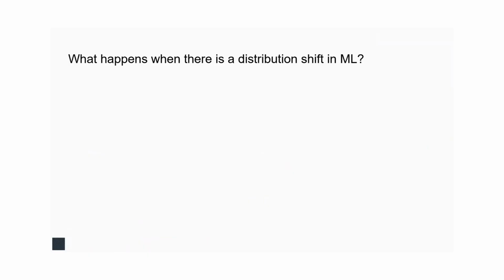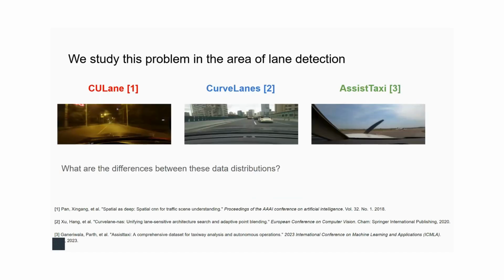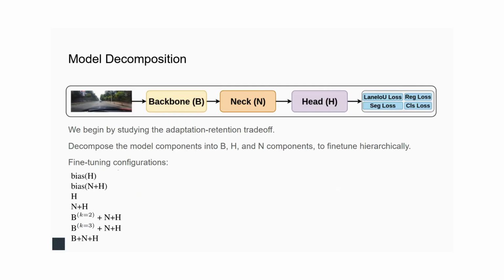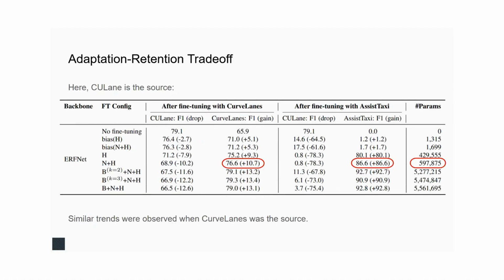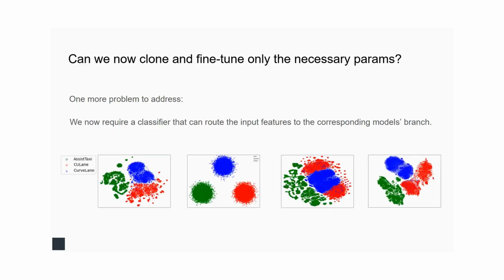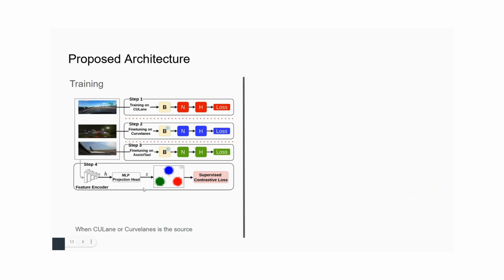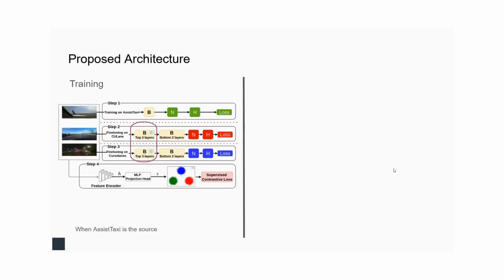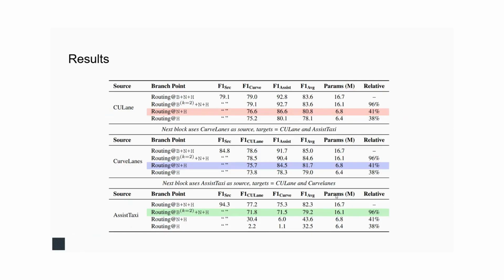Paper 6: Adapt, But Don’t Forget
Abstract: Lane detection models are often evaluated in a closed-world setting, where training and testing occur on the same dataset. We observe that, even within the same domain, cross-dataset distribution shifts can cause severe catastrophic forgetting during fine-tuning. To address this, we first train a base model on a source distribution and then adapt it to each new target distribution by creating separate branches, fine-tuning only selected components while keeping the original source branch fixed. Based on a component-wise analysis, we identify effective fine-tuning strategies for target distributions that enable parameter-efficient adaptation. At inference time, we propose using a supervised contrastive learning model to identify the input distribution and dynamically route it to the corresponding branch. Our framework achieves near-optimal F1-scores while using significantly fewer parameters than training separate models for each distribution.